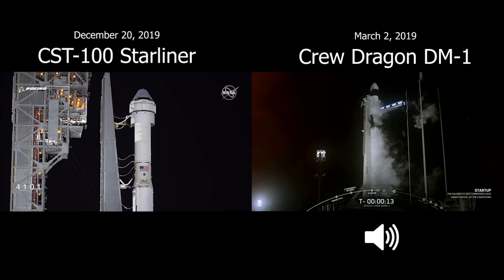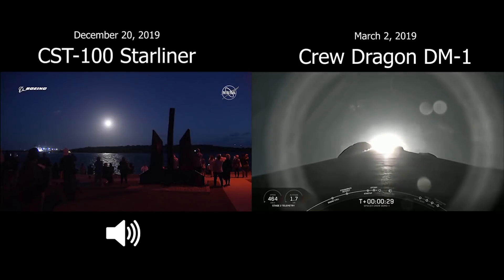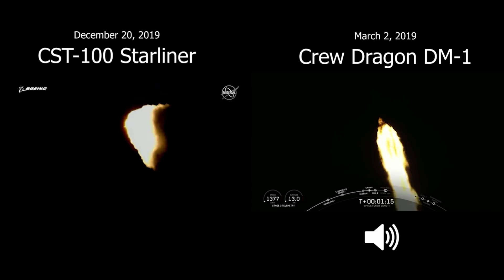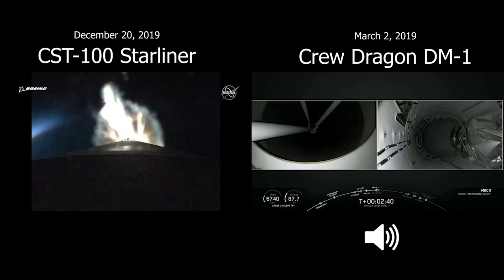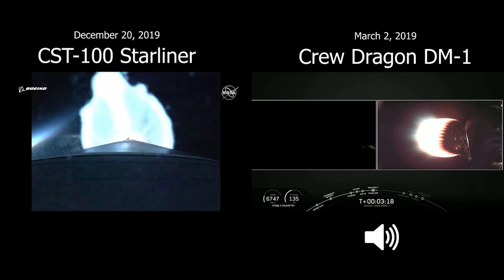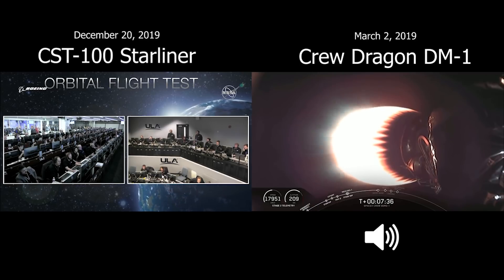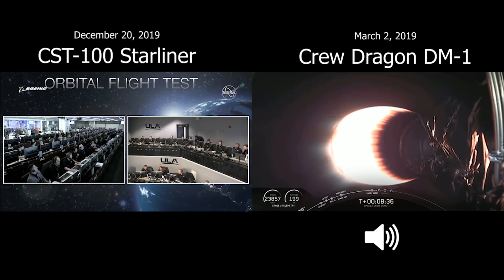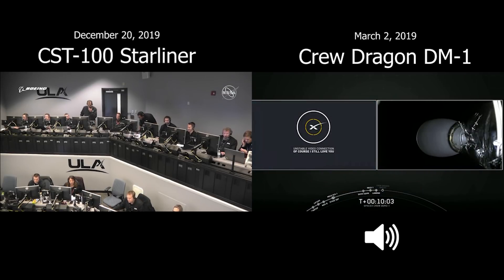Boeing CST-100 Starliner vs SpaceX Crew Dragon Launch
Video coverage comparison between the Boeing CST-100 Starliner and the SpaceX Crew Dragon launches. Boeing's/NASA's coverage was far less informative than SpaceX and should certainly be improved.

Starliner ended up not making it to the ISS due to an issue with the on-board mission clock which fired the engines too late to reach the target orbit. Crew Dragon back in March successfully docked at the ISS.

Starliner is expected back on the ground on Sunday December 22, 2019

The modified Atlas V worked perfectly.

Video credits: NASATV and SpaceX